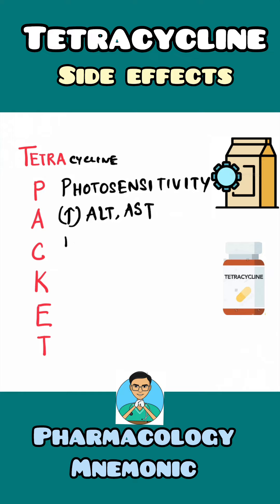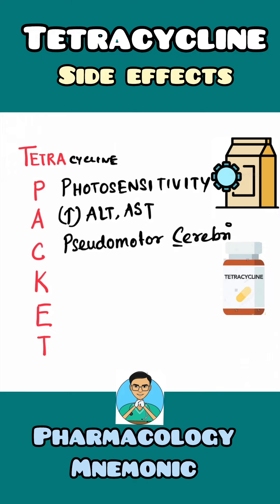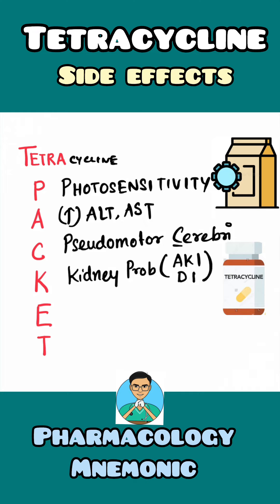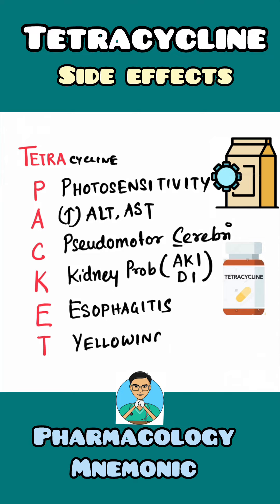Side effects of Tetracyclines : quick mnemonic for USMLE , NEET PG, NCLEX